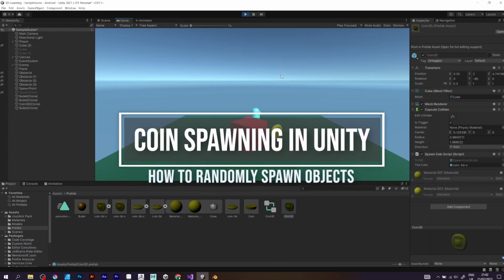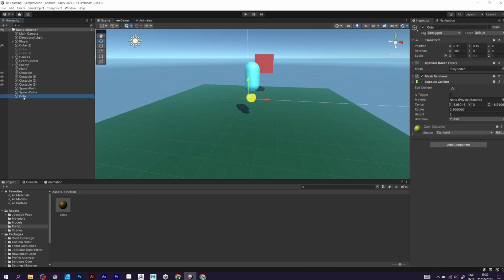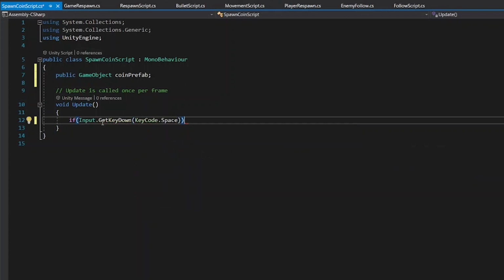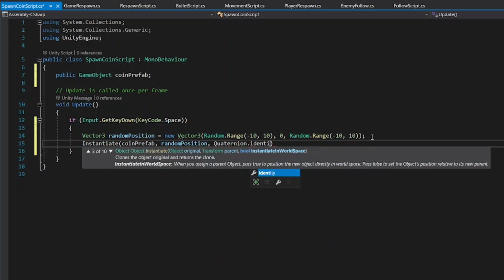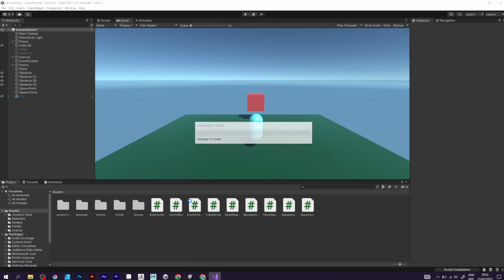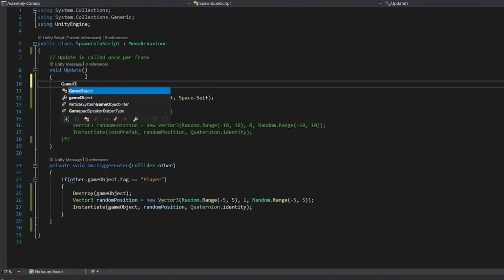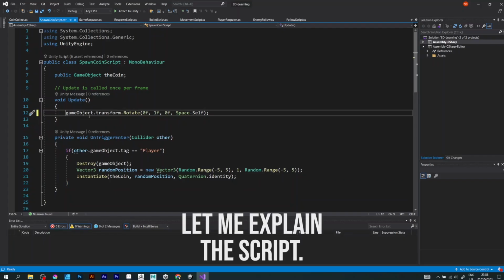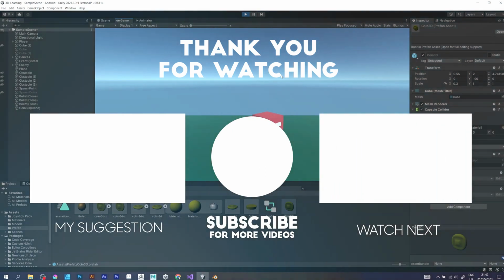3D Platformer in Unity - Coin Spawn Tutorial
In this video, I will teach you how to spawn objects at a random location in Unity. The objects I want to spawn are the coins, which are defined as pick-up items for your player. To make the random spawn script in Unity, you need to define a prefab that will be a game object and you need an empty game object where the script will be assigned.

The Instantiate line of code is very important for generating a new instance of an object and it is defined with the vector3 value that defines the destination of respawning.

Similar to the previous video, the point of this video is to respawn the coins instead of the player.

To make your coins rotated instead of being fixed at one angle, you need the transform.Rotate line of code defined in void Update() and to make coins respawn after collecting, you need to delete the first if statement and put it into a new if statement. That statement is inside the void OnTriggerEnter, telling the script to delete an instance and generate a new instance if the player collects the coin. In order to make the script work, you need two prefabs: the Coin-3D and Coin-3D-X (name it as you like) and in Coin-3D, you should put the second prefab into the Game Object field and vice versa. Then, the script will generate a new instance that rotates on its own axis.